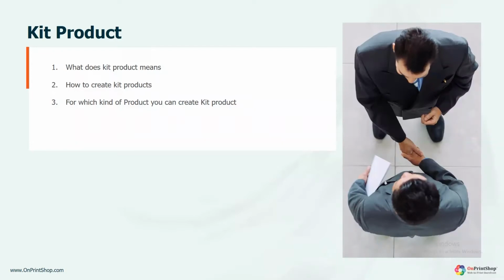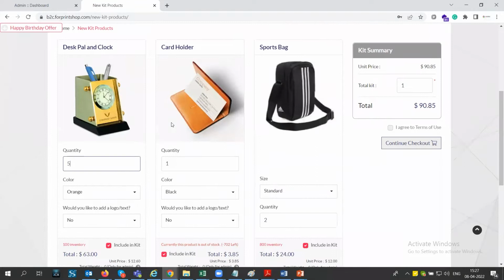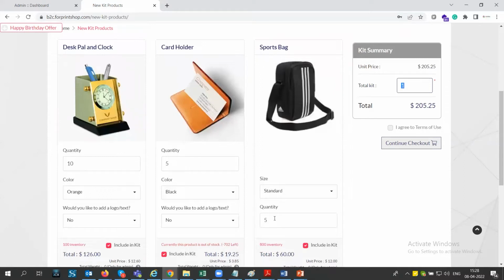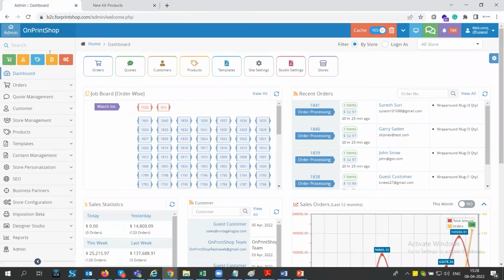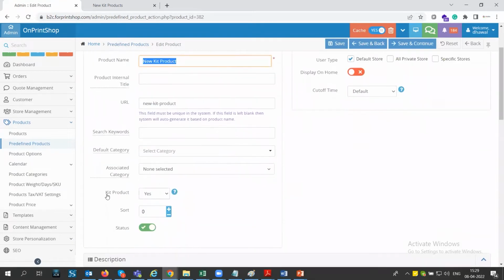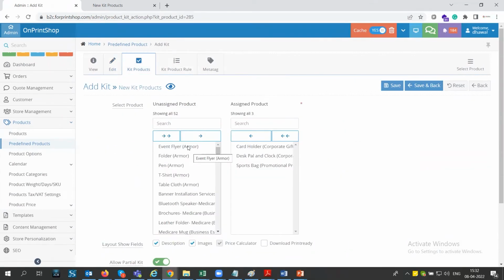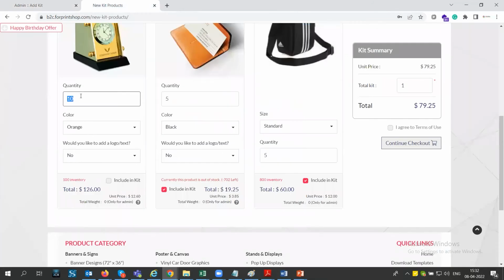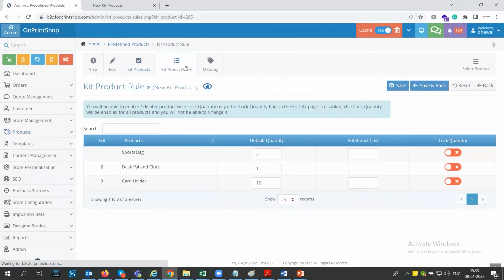How to create a Kit Product? | OnPrintShop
What is a kit product and how you can create it?

In OnPrintShop, a kit product is a combination of various predefined products. Using multiple predefined products available in the OnPrintShop store, you can create various kits such as school kits, college kits, office kits, etc.

The Kit Products help your customers to order the combination of products in bulk instead of ordering separate products.